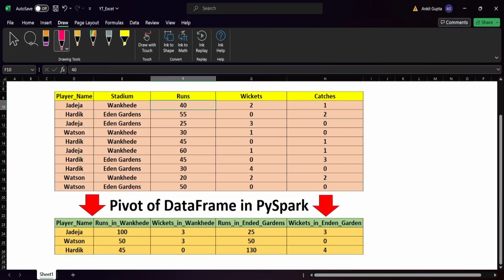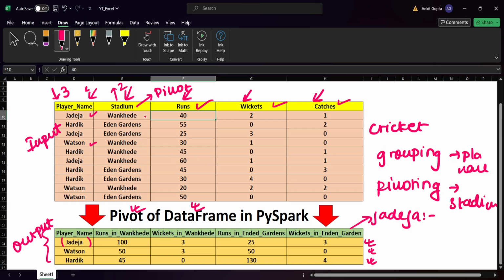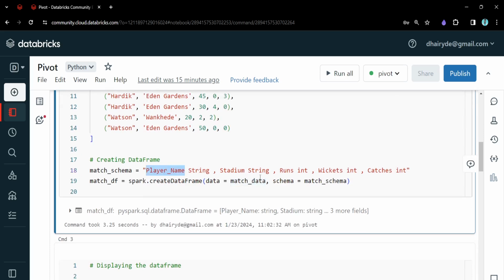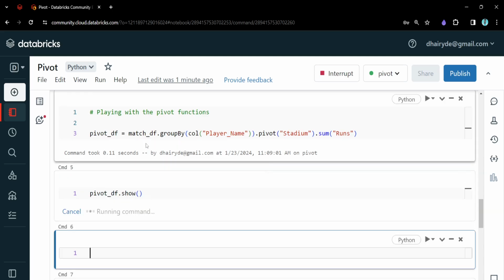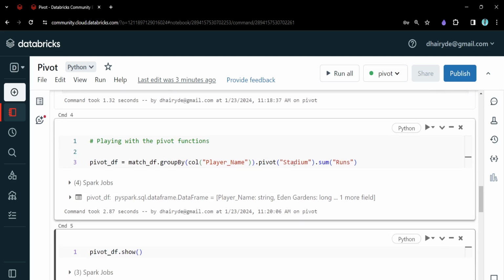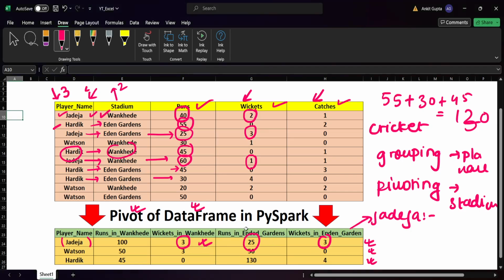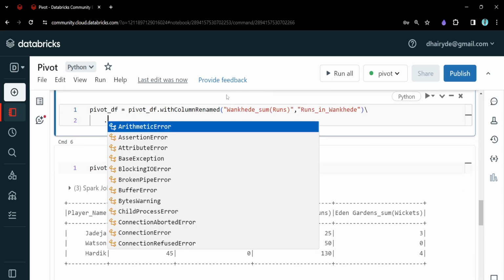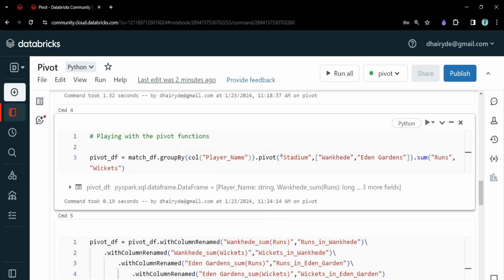pivot in pyspark | pivot and unpivot in pyspark | how to pivot a dataframe in pyspark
pivot in pyspark
how to pivot a dataframe in pyspark
pivot and unpivot in pyspark

Create Dataframe Code  :
# Match Data
match_data = [
    ("Jadeja", 'Wankhede', 40, 2, 1),
    ("Hardik", 'Eden Gardens', 55, 0, 2),
    ("Jadeja", 'Eden Gardens', 25, 3, 0),
    ("Watson", 'Wankhede', 30, 1, 0),
    ("Hardik", 'Wankhede', 45, 0, 1),
    ("Jadeja", 'Wankhede', 60, 1, 1),
    ("Hardik", 'Eden Gardens', 45, 0, 3),
    ("Hardik", 'Eden Gardens', 30, 4, 0),
    ("Watson", 'Wankhede', 20, 2, 2),
    ("Watson", 'Eden Gardens', 50, 0, 0)

# Creating DataFrame
match_schema = "Player_Name String , Stadium String , Runs int , Wickets int , Catches int"
match_df = spark.createDataFrame(data = match_data, schema = match_schema)

match_df.show()